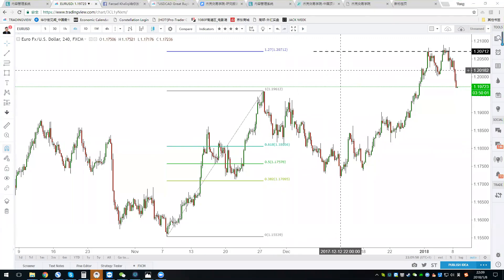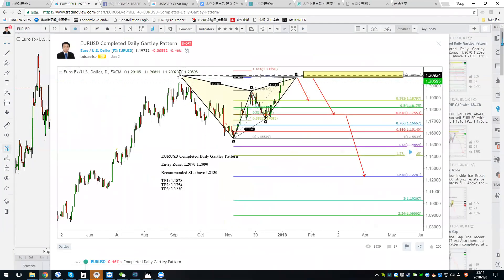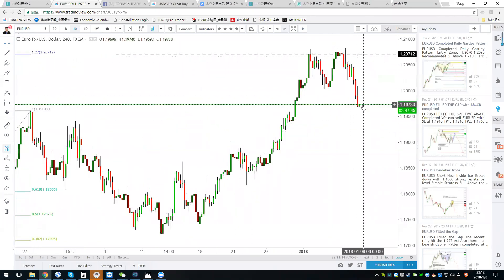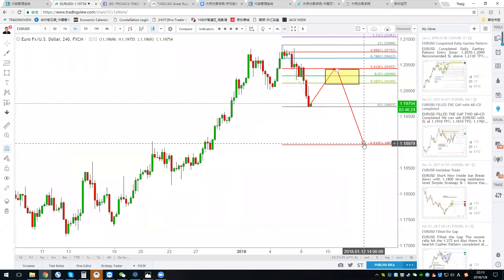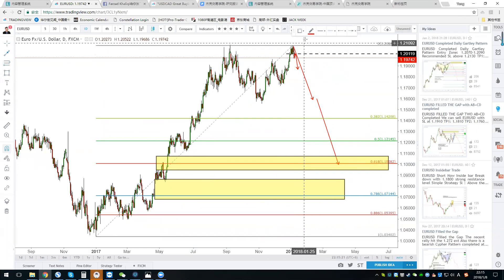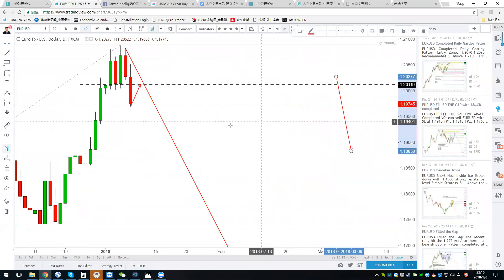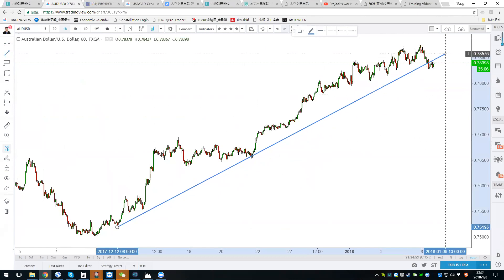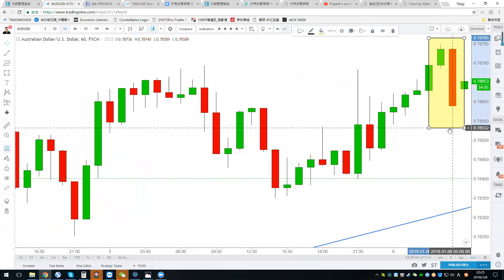PROJACK 2018 First Webinar for Forex and Future Market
Happy new year to all of you guys!
Last week's EURUSD Short won 100 pips